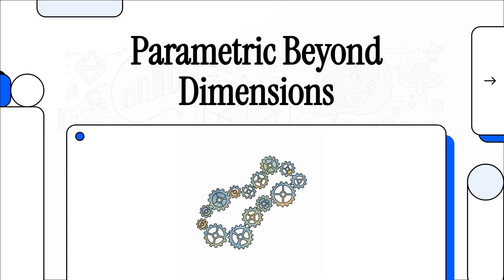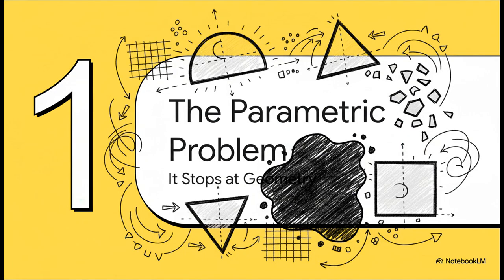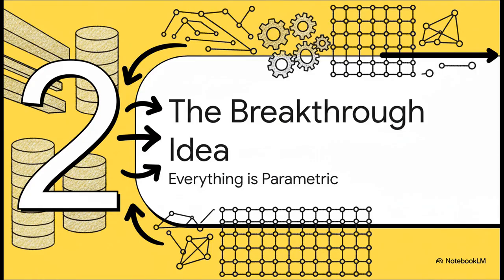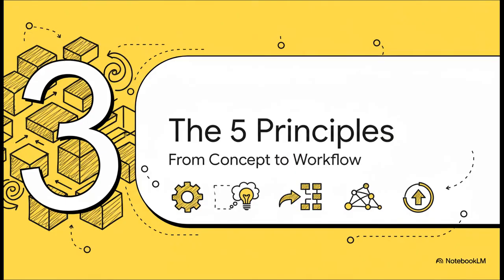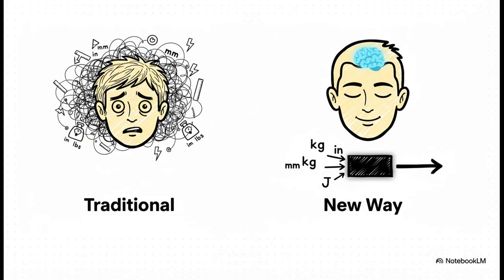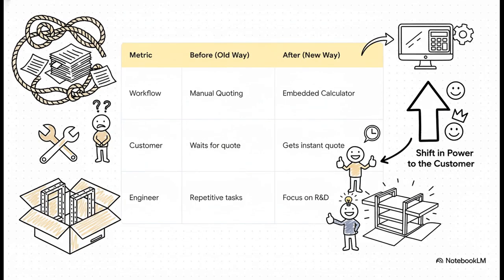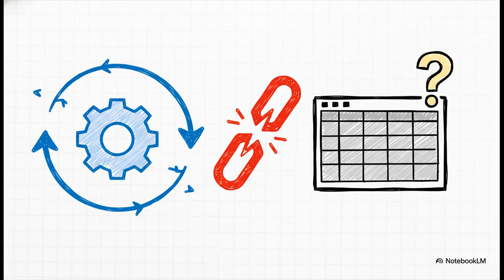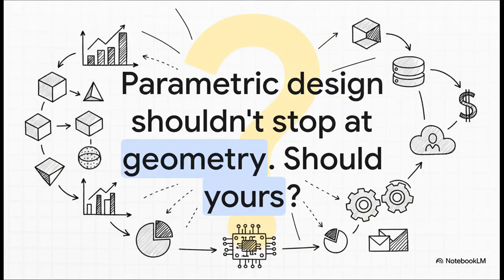Engineering Driven Design - Parametric Beyond Geometry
Transform your Autodesk Inventor workflow with the CalcsLive Plug for Inventor, enabling true Engineering-Driven Modeling (EDM). This plug-in supercharges Inventor's Parameter Manager (fx) by integrating powerful, cloud-based, and unit-aware engineering calculations directly with your 3D models.

The core functionality involves a simple drag-and-drop interface to map unit-aware Physical Quantities (PQs) from your CalcsLive article to Inventor’s 3D parameters. This methodology, known as Parametric Beyond Geometric Dimensions, ensures that metrics like cost, capacity, and time become parametric—just like geometric dimensions.

✅ Full-Stack Unit Awareness
CalcsLive extends Inventor's basic unit support with a platform offering 67+ engineering unit categories spanning mechanical, civil, electrical, thermal, and fluid disciplines. This allows engineers to "think in physics" and focus on the engineering problem, while the platform handles automatic conversion and ensures consistent unit usage across domains.

🔄 Bidirectional Engineering-Driven Modeling (EDM)
Achieve seamless, real-time synchronization between your engineering calculations and your 3D model.
• Forward Direction (Engineering → Modeling): Requirements drive the design.
• Reverse Direction (Modeling → Engineering): Design outputs validate the requirements. This continuous validation facilitates Iterative Refinement, leading to 80% faster design iterations and helping you achieve First-Time-Right Designs.

🧠 Parametric Beyond Geometry
The CalcsLive approach uses a Decoupled Architecture, where complex engineering calculations live independently from geometry. This means any engineering quantity—not just dimensions—can be used to drive your model, making cost, capacity, and performance metrics parametric.

⏱️ Massive Time Savings
The EDM workflow eliminates time-consuming, manual handoffs. The example of designing a water tank, which typically requires 6 hours and involves 2 people using the traditional method, can be completed by one person in 30 seconds using the CalcsLive Plug. This demonstrates a 720× faster execution and a 99.86% cost reduction.

🛡️ Detachable & Safe Architecture
CalcsLive Plug extends Inventor's capabilities without replacing native features like fx or iLogic. The integration uses Inventor's native Comment field for mappings, ensuring your models are 100% portable and function normally even if the plug-in is uninstalled or shared with colleagues who do not have it.

Use Cases & Supported Disciplines
The plug-in is vital for:
• Custom Fabrication: Reducing quote time for pressure vessels from 4 hours to 15 minutes by automatically recalculating wall thickness based on pressure/diameter changes.
• HVAC Engineering: Accurate duct sizing where models update based on flow requirements.
• Machine Design: Multi-discipline collaboration where electrical motor sizing drives mechanical shaft diameter, enabling real-time validation across teams.

CalcsLive supports all major engineering disciplines through its 67+ unit categories, including Mechanical, Thermal, Electrical, Fluid, and Civil engineering.

Get Started Today (Free Tier Included)
The CalcsLive Plug for Inventor is fully functional on the Free Tier, offering zero commitment to start your engineering-driven modeling journey.
1.
2. Open your Inventor model and create User Parameters.
3. Create CalcsLive calculator article where physical quantities are used.
4. Connect the dashboard to load the active document in running Inventor instance.
5. Select the calculator article to link with the model. Once link is saved with the model, it will be relinked automatically later.
6. Map Physical Quantities (PQs) via drag-and-drop and start syncing bidirectionally.